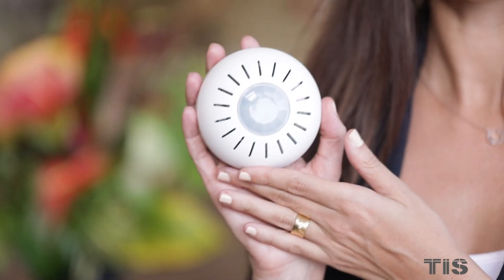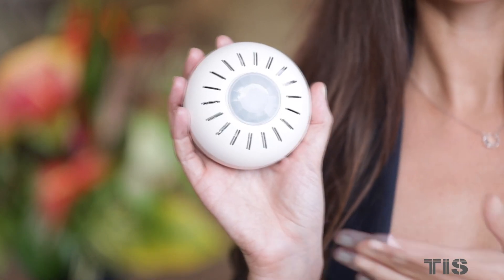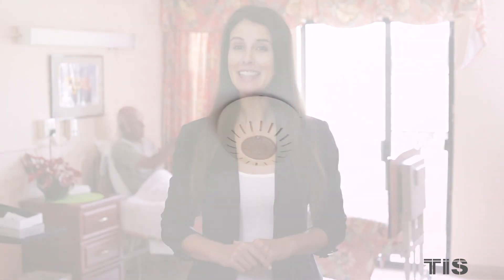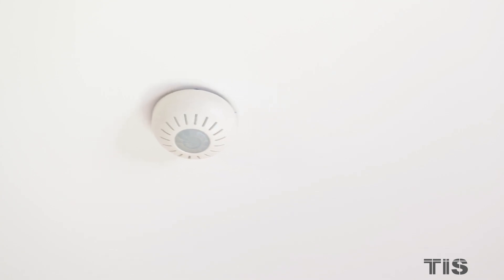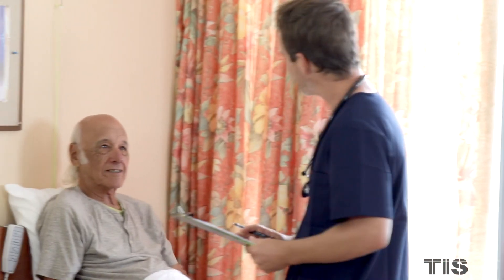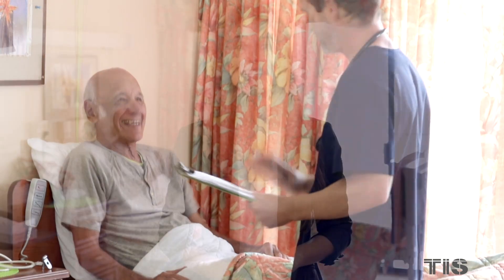Health Sensor , Smart Air Quality Detector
It is well known that many viruses travel easily through the air in close quarters like a hospital. Additionally, due to the hygienic sensitivity of hospital environments, every little thing can have a big impact on people’s health. With TIS’s smart technology, hospital administrators do not need to worry about the smell of food cooking in the kitchen, chemicals released by medical waste, or other factors that might affect the air quality and comfort levels of patients. Our Health Sensor helps you maintain air quality by regulating temperature and detecting dangerous gases.

This solution is a fashionable ceiling sensor with numerous functional features that can help support healthcare in hospitals, clinics, and other healthcare institutions.

The TIS Health Sensor is equipped with CO (carbon monoxide), CO2, VOC, temperature, humidity, light intensity, and motion sensor monitors, a microphone, 3 digital inputs, and 32 lines of logic and timers.

Imagine hot weather, when, in closed environments such as hospitals, windows and doors are more likely to be open. Increasing the supply of fresh air in buildings raises the risk of cross contamination if the air is not being filtered properly. Moreover, an AC system can be a source of bacteria growth if it is not functioning efficiently enough. Our smart solution detects dangerous gases such as CO, VOC, and more and maintains the cleanliness of indoor air.

The good thing about this solution is that it works equally well in residential and commercial projects. It will suit your home beautifully.

Don’t worry about the famous silent killer, CO gas; this sensor automatically turns on the axis fan and alerts you if CO is detected.

The TIS Health Sensor maintains room temperature and humidity at a healthy level to prevent mold growth on walls. Additionally, if indoor temperature and humidity conditions become dangerously high, it notifies you via message in your TIS mobile application.

In cold seasons or weather conditions when sudden changes in temperature are common, this sensor adjusts the air to be suitable and safe.

With 3 digital inputs and 32 lines of logic, this sensor is also useful for retirement homes. How? Well, along with its health functions, this sensor can be configured with an emergency Nurse Call button next to the bed, a bed pressure sensor (for when someone accidentally falls from the bed), or a bed-wetting alarm sensor. Knowing that help is only a button-press away brings peace of mind, right?

Also, if you have an elderly family member living with you, you can make use of the Health Sensor’s microphone technology. This option, if enabled, can be an alert system for senior parents. If the elderly call, the sensor will send messages to your TIS mobile application. It will also send notifications to a bedroom/living room Luna wall panel.

The good news for parents is that the TIS Health Sensor can monitor your baby’s room as well. Want to make sure your baby’s room is not overheated? Let TIS’s Health Sensor maintain the temperature at the level recommended (68–72°F (20–22°C) by health experts. This feature is further significant because it considerably reduces the risk of sudden infant death syndrome (SIDS) . It also keeps the baby’s room humidity at its perfect level to avoid infant skin problems. For example, if it’s sunny out but a sudden rainstorm starts, our smart sensor will adjust the temperature and the humidity level immediately so that the indoor air remains desirable. Additionally, the microphone technology will alert you immediately if your baby starts crying. The bonus feature of this smart sensor is its compatibility with the TIS PIR Motion sensor, which enables “lights on” in case your baby moves or cries in the dark.

Also, since the PIR sensor has an energy efficient function, our health sensor — once connected to this motion detector — can automatically enable the energy-saving mode if a room is not occupied.

TIS is thrilled to be among the pioneers in presenting smart healthcare products. We believe you deserve the best, and we are lucky to enrich your lives with smart products. So here’s to a safer and healthier world.